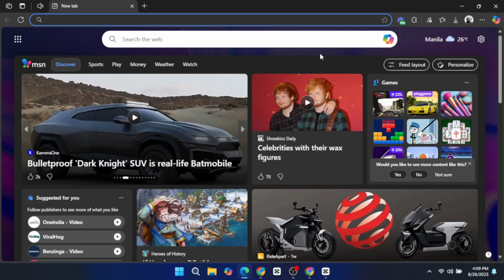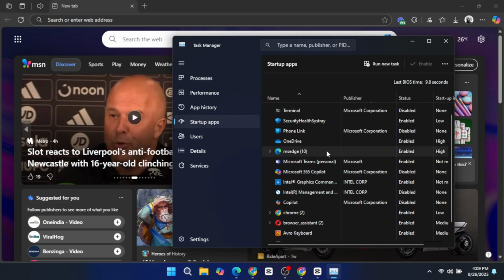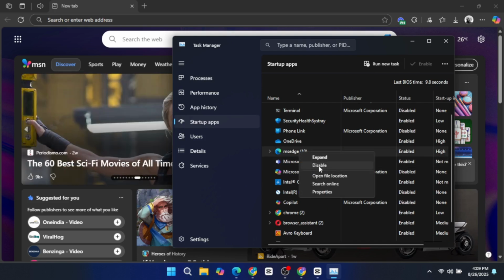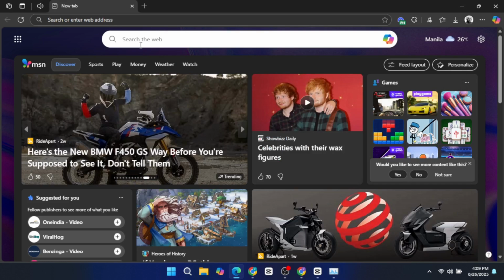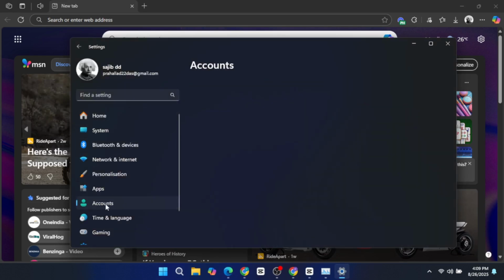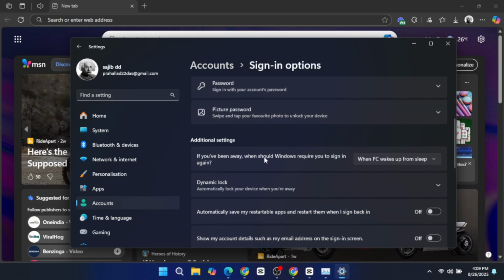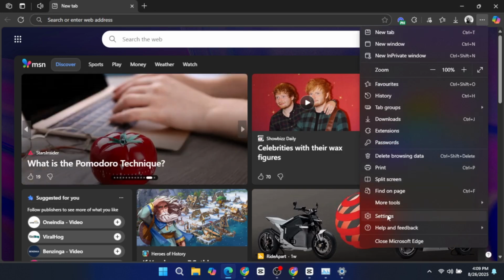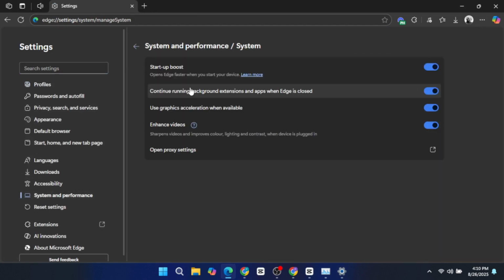How to Stop Microsoft Edge From Opening on Startup (Step by Step Guide)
In this tutorial, Learn How to Stop Microsoft Edge From Opening on Startup (Step by Step Guide)